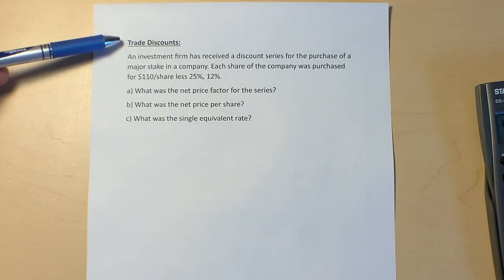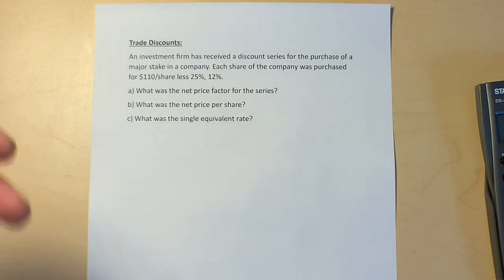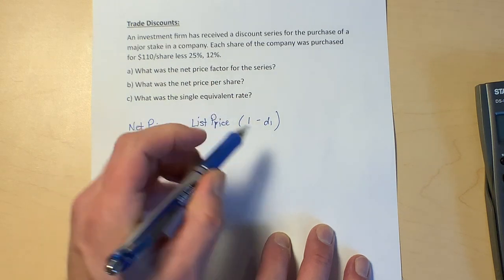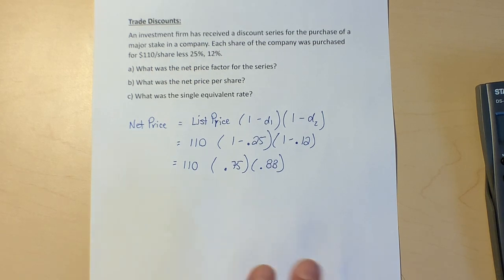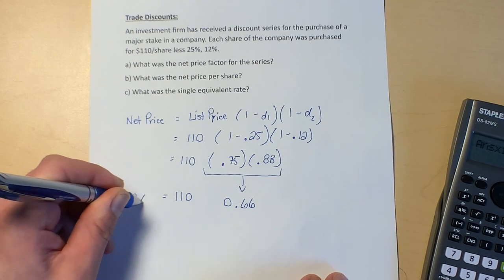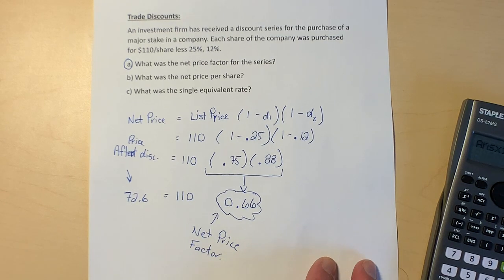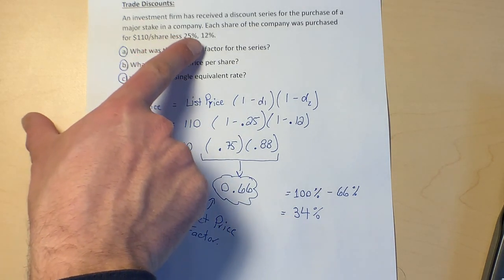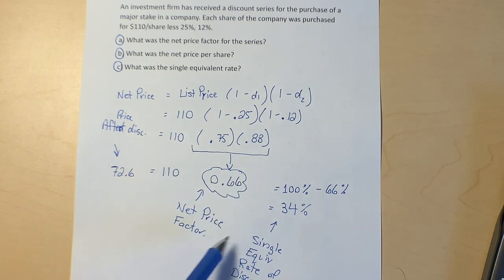How to solve Trade Discounts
In this video, we solve a typical trade discount question. We find a Single Equivalent Discount to the multiple discounts listed, then we find a Net Price Factor.